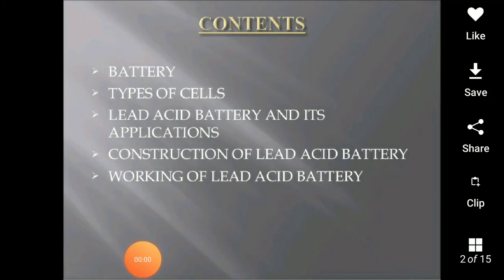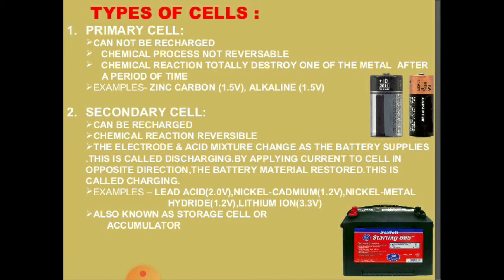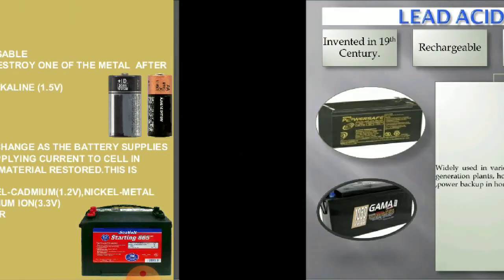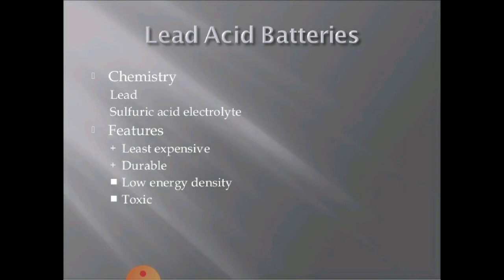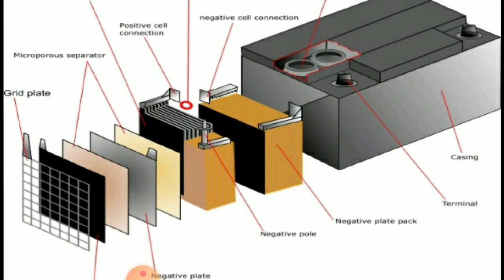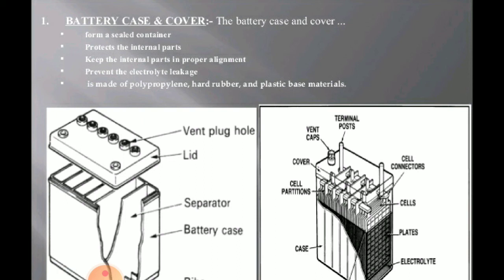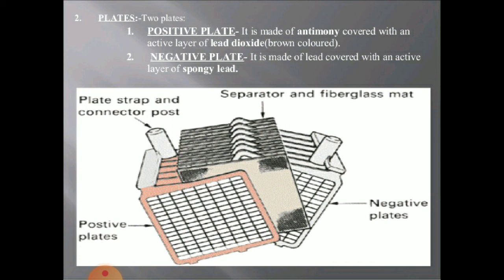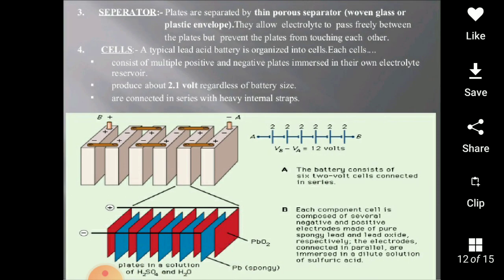Lead acid battery construction